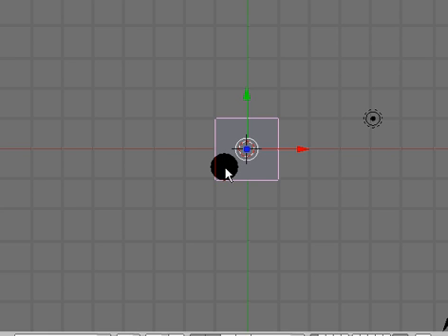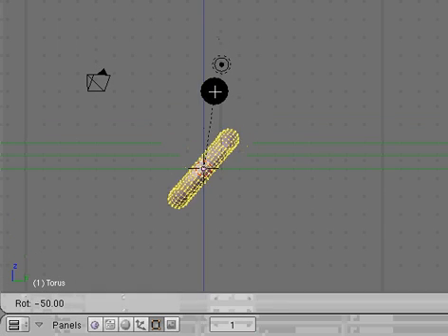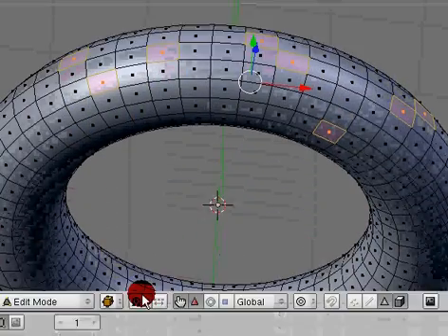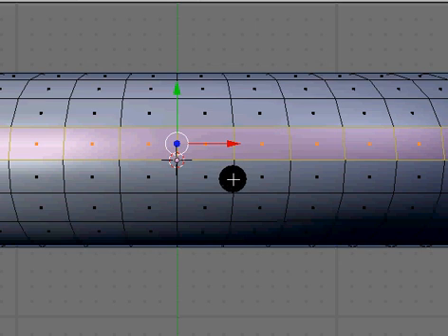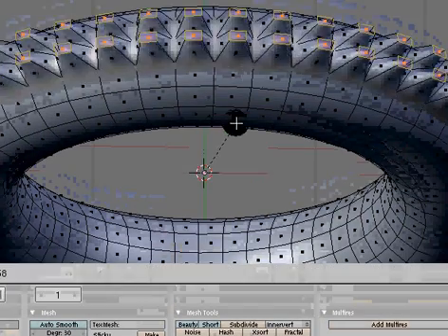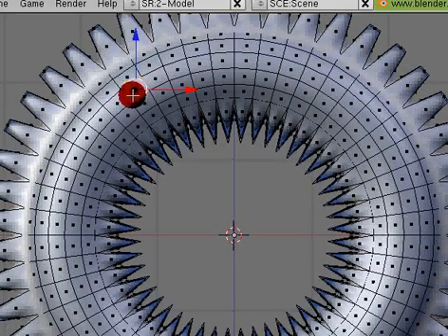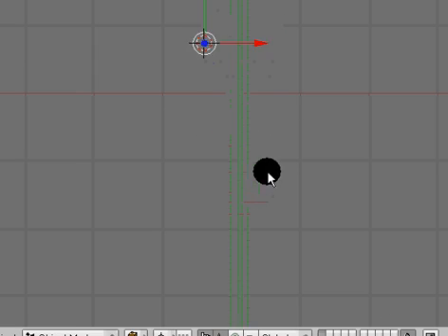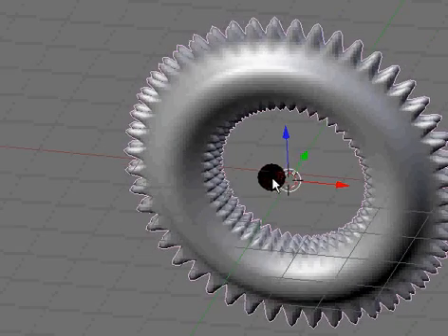Blender Video Tutorial 13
Tips for better modeling (need to watch)